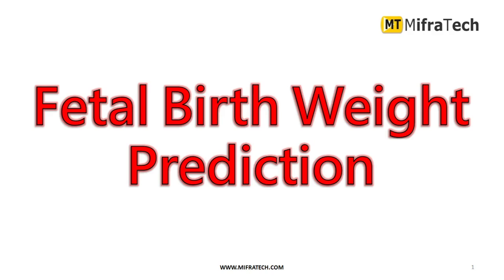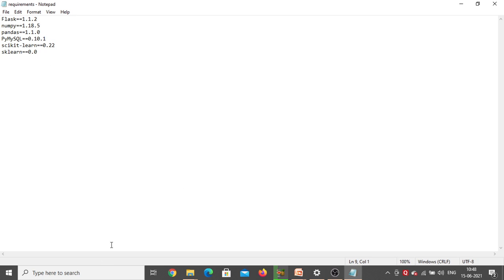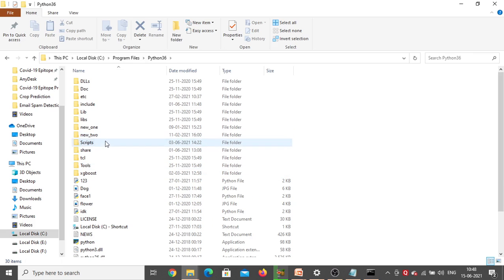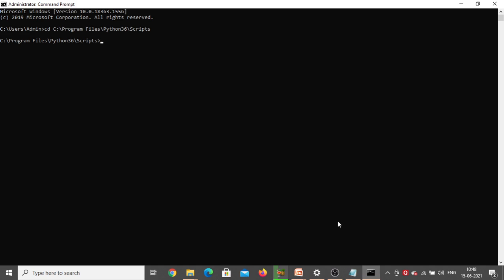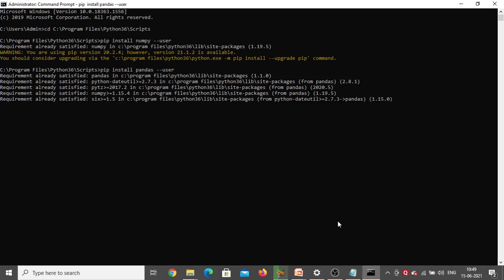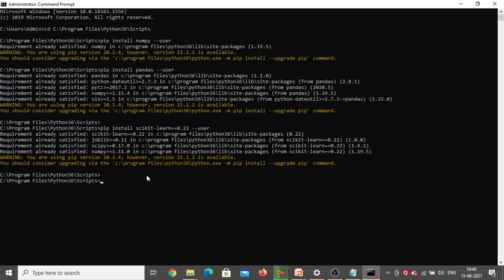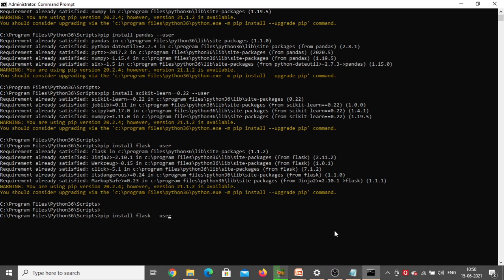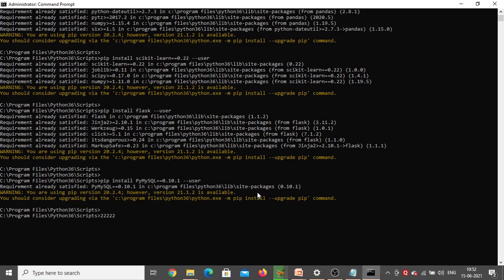Fetal Birth Weight Prediction (Packages Installation) - Mifratech#bestmlprojects#bestelprojects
PROJECTS:
► Institution Scope

MISSION:
1. To offer top quality support that merge creativeness with value costs, while developing an effective relationship with our customers.
2. To regularly endeavor to fulfill or surpass our client needs and objectives of price, support, and selection.
3. To this end, we will execute regular opinions of the market to improve the customer business.
VISION:
1. We have a perspective to become a most significant and a powerful company to play a crucial part in business development.
2. We are dedicated to fulfill and go beyond our customer objectives by providing top quality solutions always.
3. To be the most passionately known organization in all our business sector while attempting to offer our customers with the best possible support.